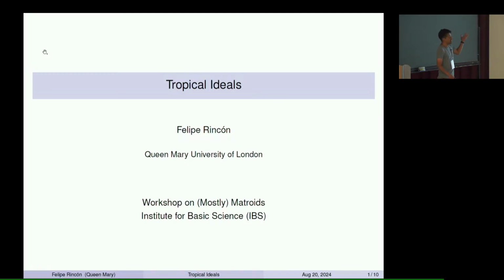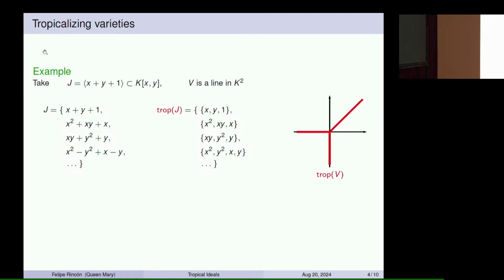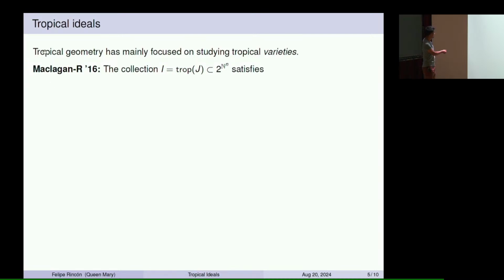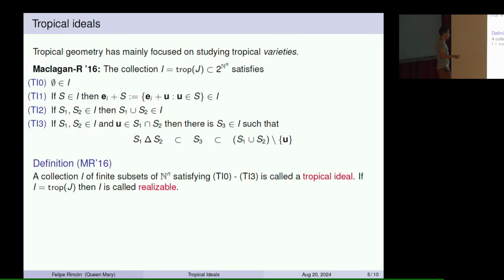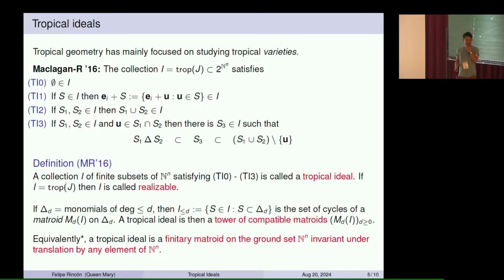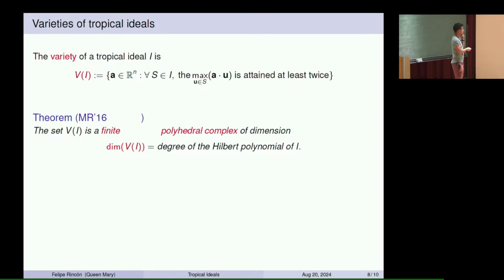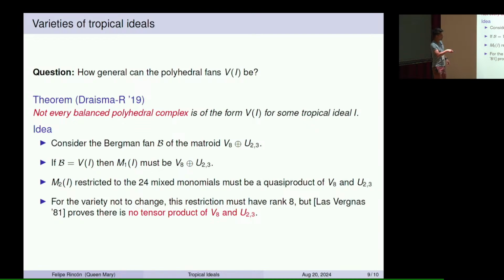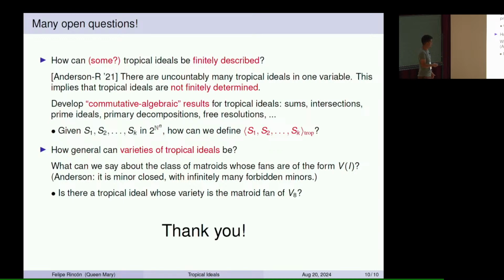2024.08.20, Felipe Rincon, Tropical Ideals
2024 Workshop on (Mostly) Matroids